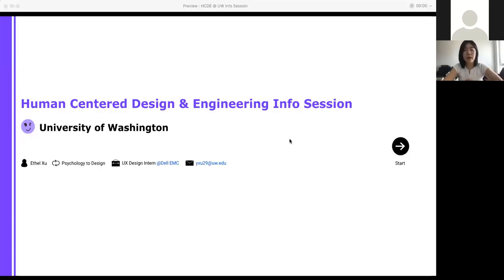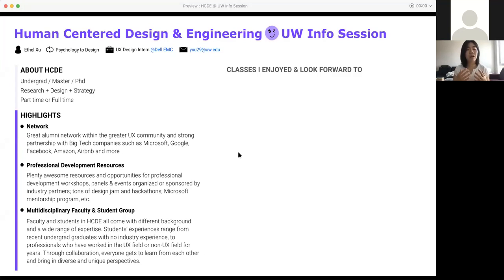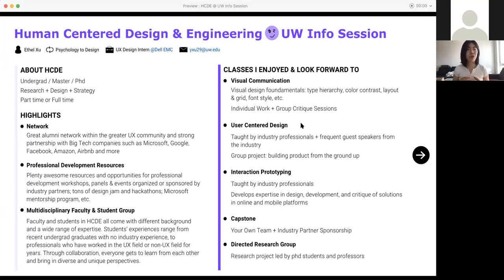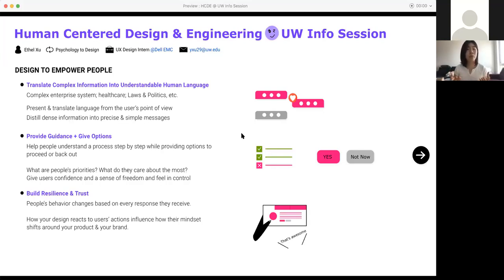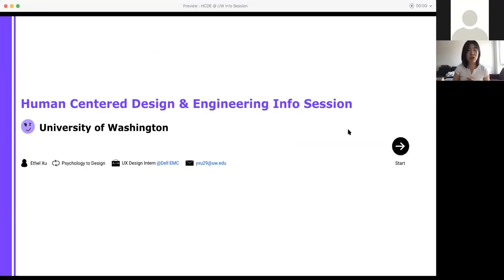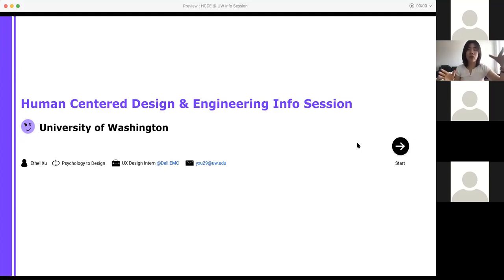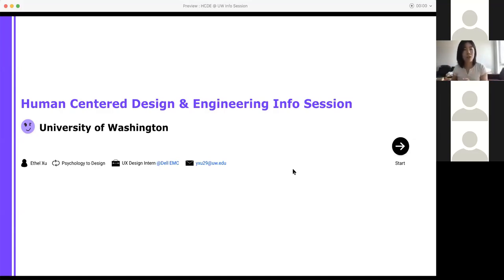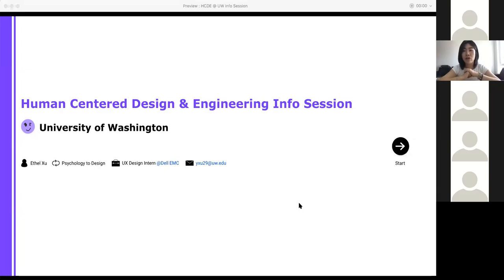HCDE Information Session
Thanks for joining us at the Protothon!